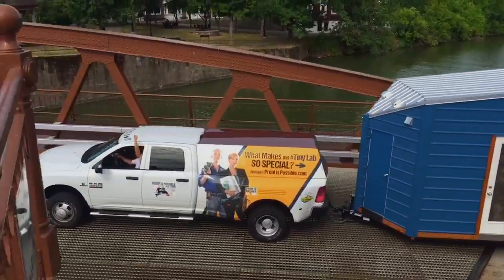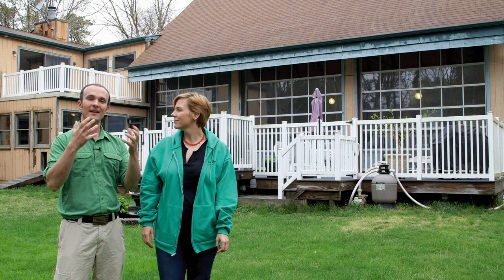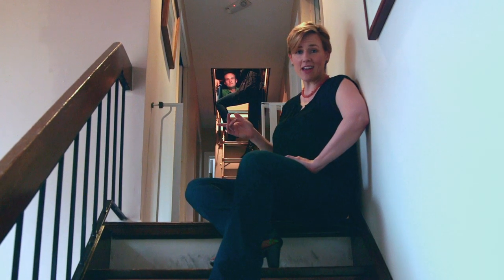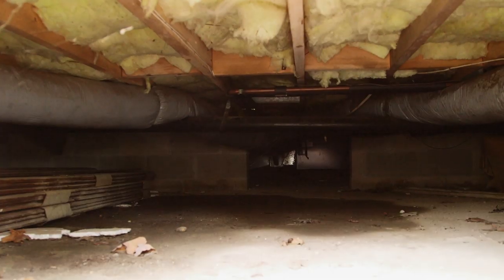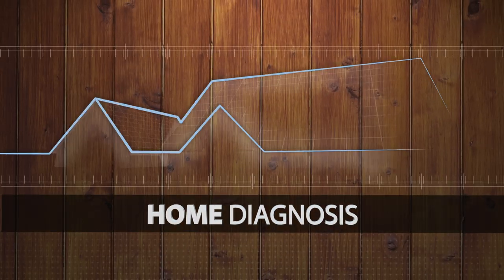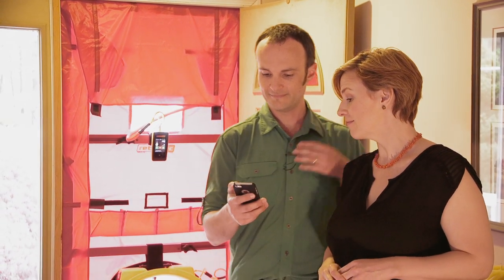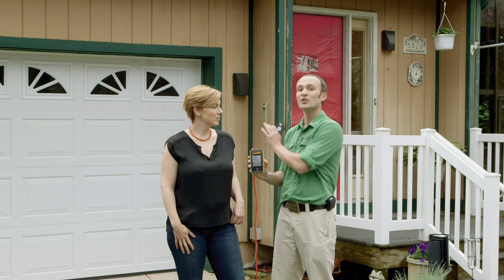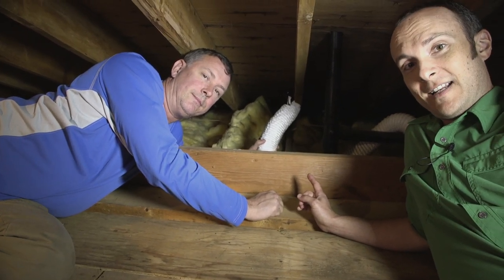Most Complicated House Ever Tested? - Ep 106 of Home Diagnosis TV Series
Grace and Corbett analyze the performance of the most complex house they've ever tested. It has eight aquariums, two sunspaces, an indoor pool, two crawlspaces, two basements, two garages, and an industrial heating and cooling system. And it all performs according to design (because of the magic ingredient- his name is Matt).